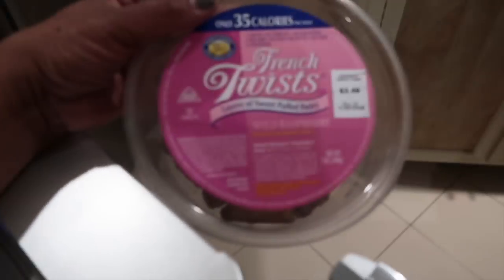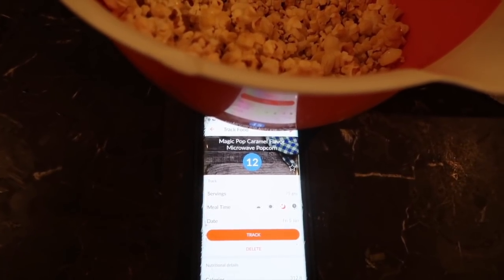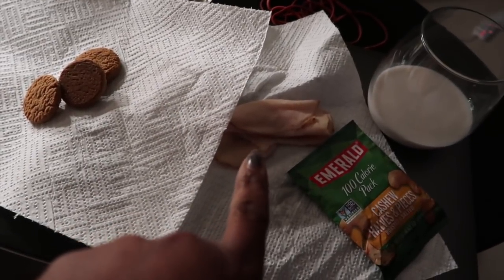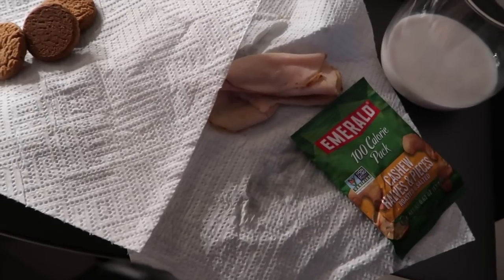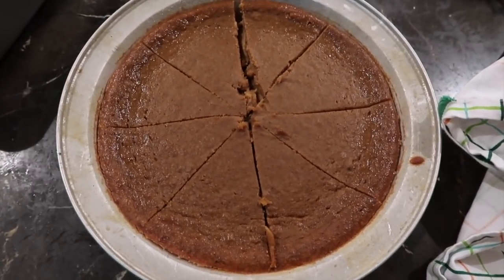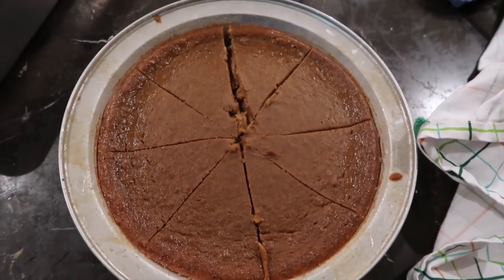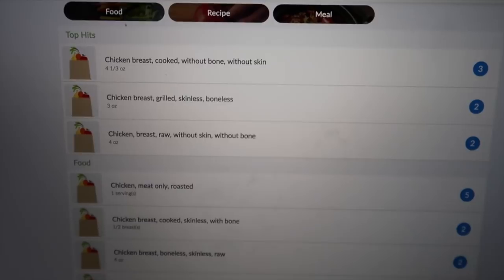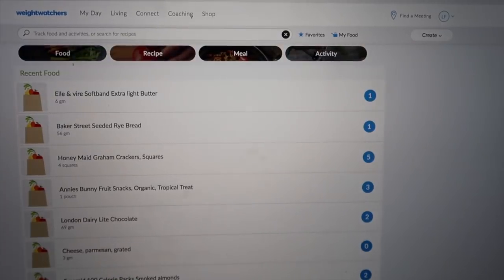FREESTYLE! What I Eat in a Day to Lose Weight On WEIGHT WATCHERS | Kuwait, Jan 4 & 5 | Love Fuller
2018  is here & I'm doing the Weight Watchers Freestyle Program. Want to see what I ate on the 4th and 5th days of the New Year? Well, here it is: What I Ate on Weight Watchers FREESTYLE on Jan 4 & 5, 2018.

Want to see the sights and sounds of the Middle East while you're at it? I am also an American who lives in Kuwait (an expat!). Come along with me, today as I visit Miral (in Magaf, Kuwait), and Gate Mall (in Egaila, Kuwait).

Hi, I'm Love Fuller -  an American Expat living in the Middle East with my family. I am on a journey of self-love and self-actualization... and part of that is by following the Weight Watchers Beyond the Scale Program.

Counting Smart Points while living abroad and traveling as often as I can is not always easy, but I'm intent upon achieving my weight loss, healthy lifestyle and HAPPINESS goals!  I hope you enjoy as my family and I share a little bit of our lives with you. :-)